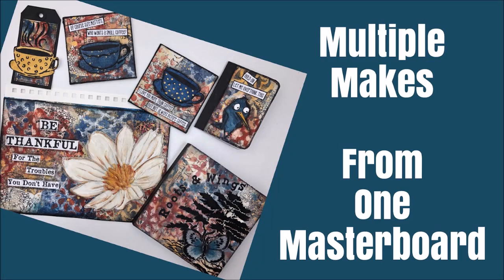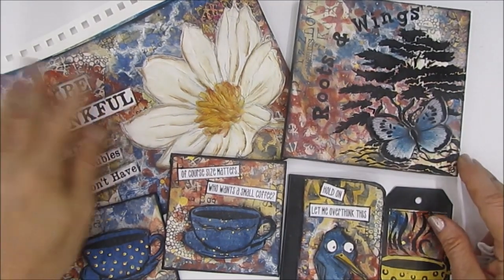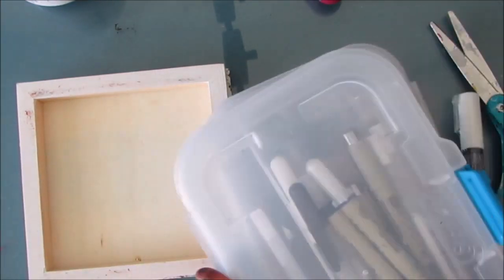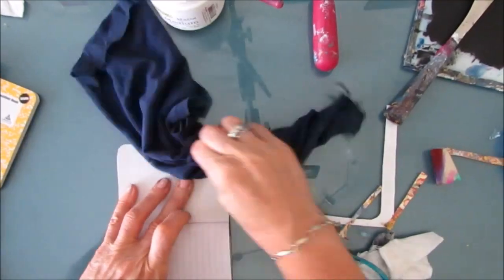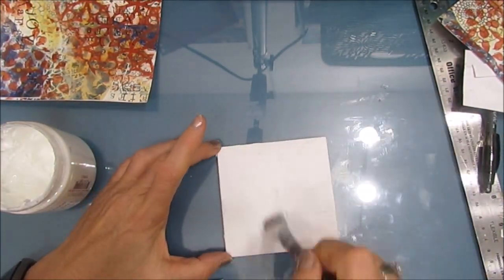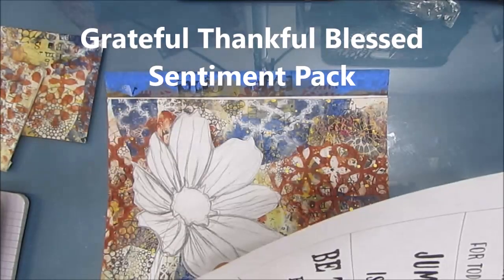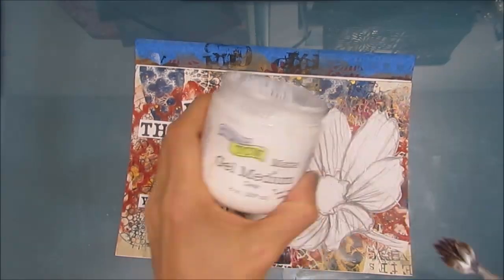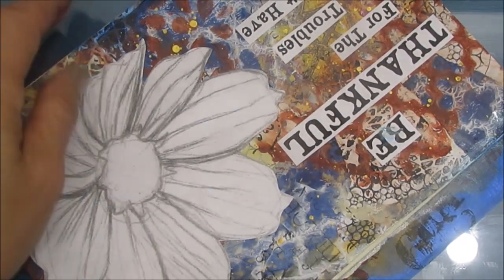Mixed Media Art Journal Tutorial- Masterboard Multiple Mixed Media Makes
Jump start your mixed media projects by using a previously created masterboard. Make multiple projects using same masterboard.

FEATURED SENTIMENT PACK - Grateful, Thankful, Blessed  and Coffee or Tea

Canvas Board 4X4
Magnetic Sheets 8 X 10
Magnetic Sheets 8 ½ X 11
Cradled Wood Panel 11X14
Crazy Birds
USED TO CREATE MASTERBOARD
TCW382 Garden Gate
TCW381 Quatrefoil
Sacred Geometry Stamperia
Words Stamperia